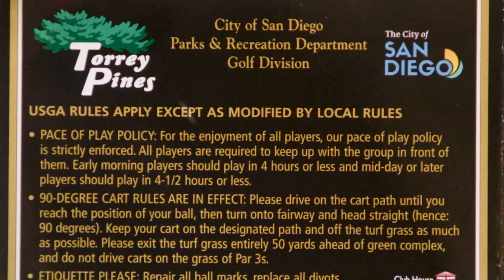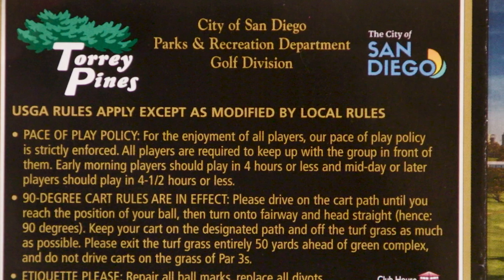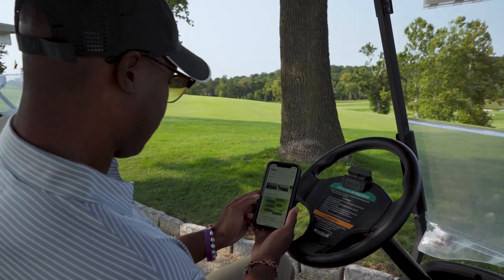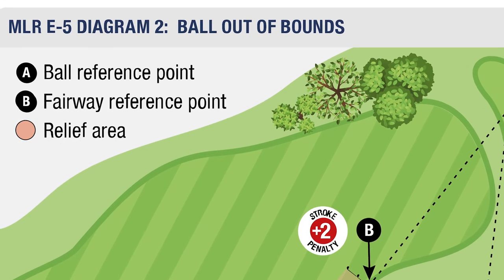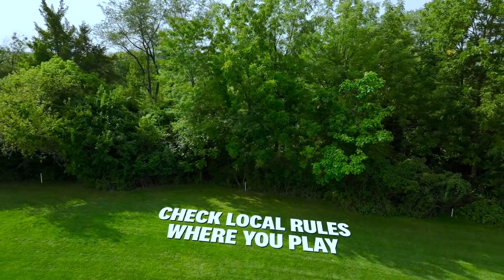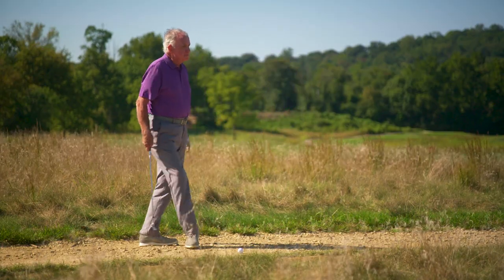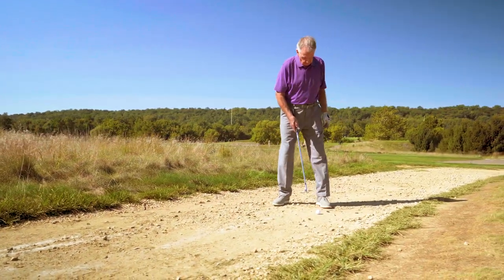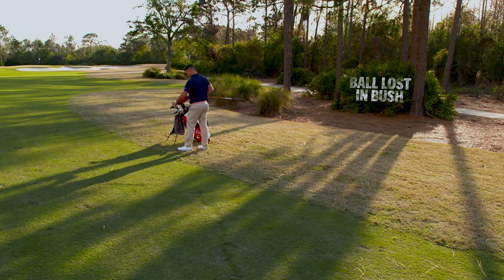Rules of Golf Explained (2023): Local Rules